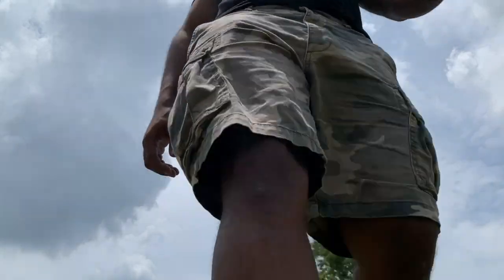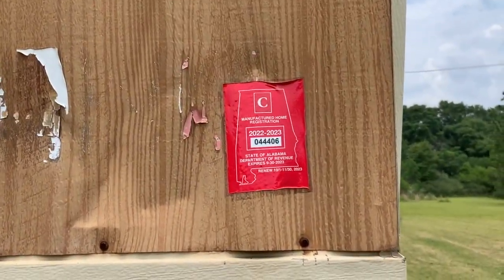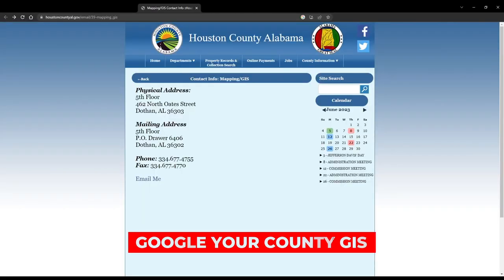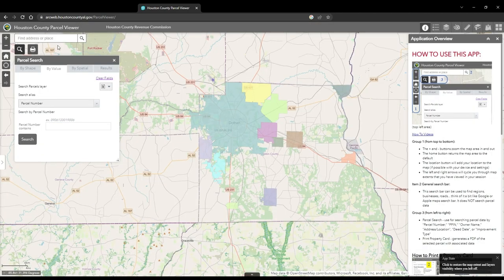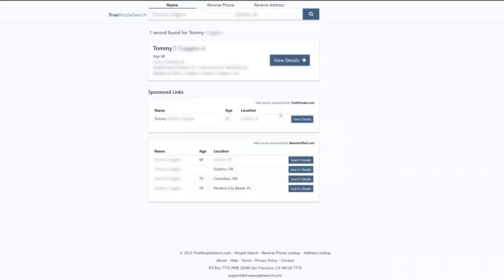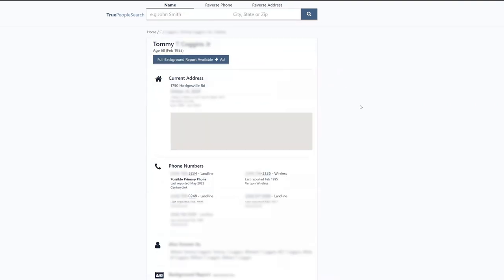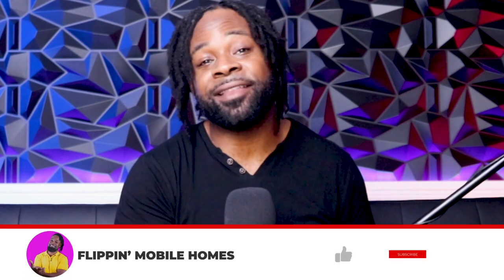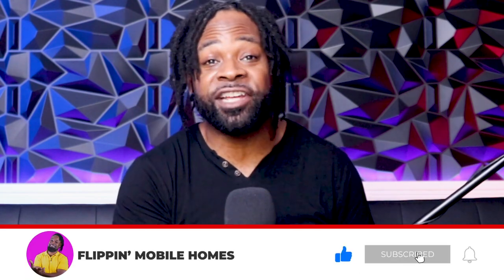How to Find Owners of Abandoned Mobile Homes...For Free!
This video discusses how to find owners of abandoned & distressed mobile homes for free.